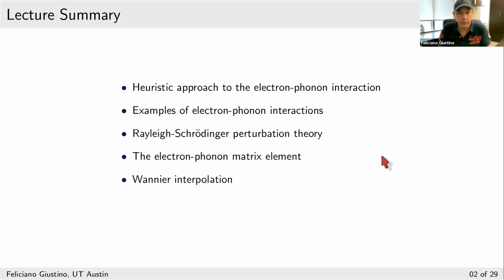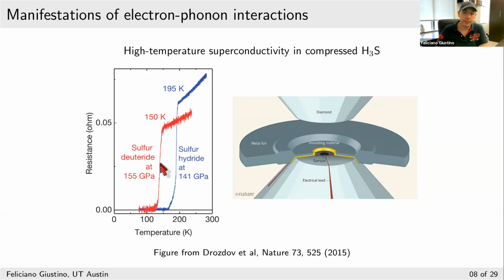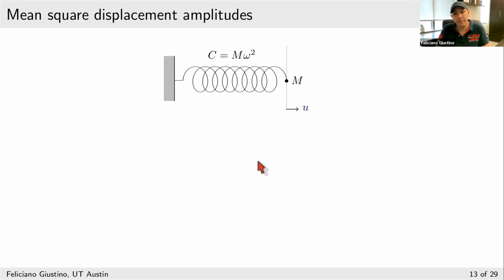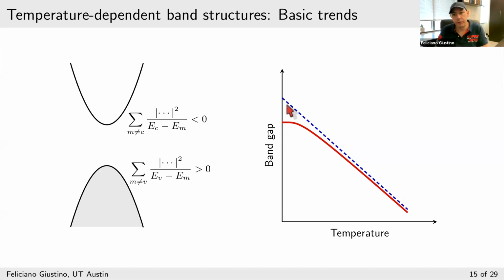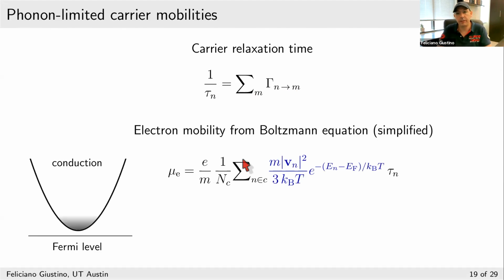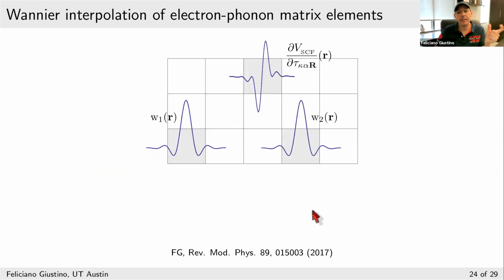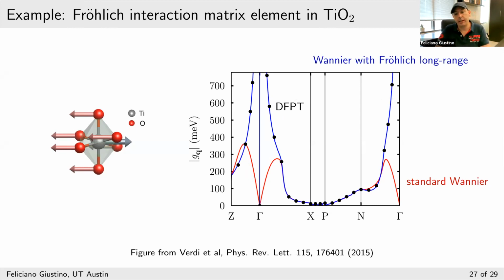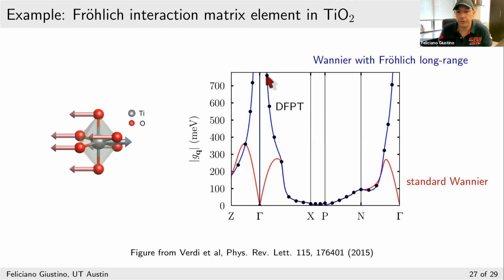Intro to electron-phonon interactions - Feliciano Giustino